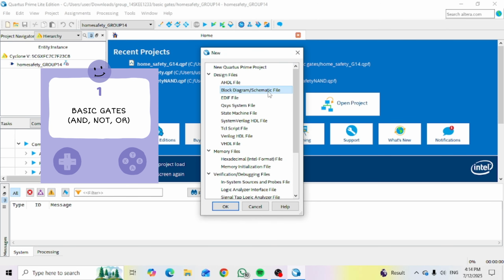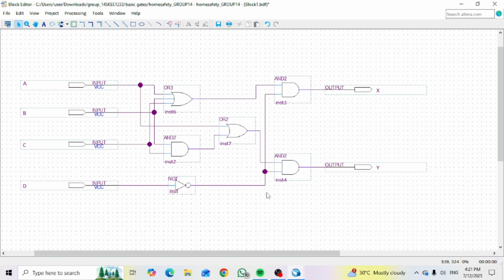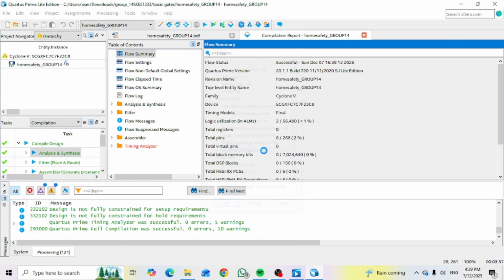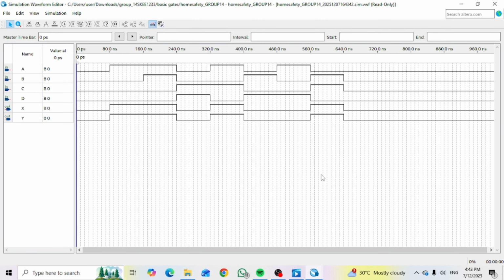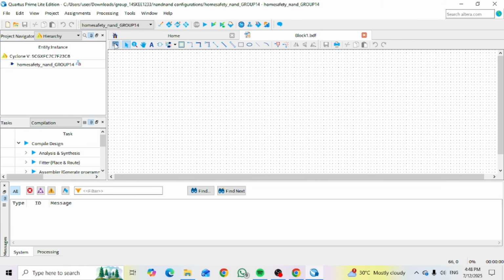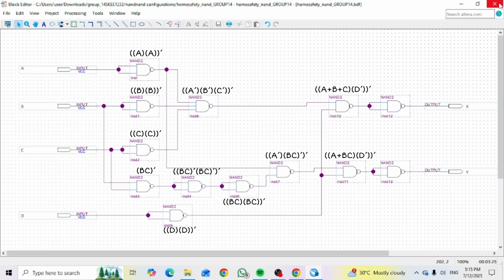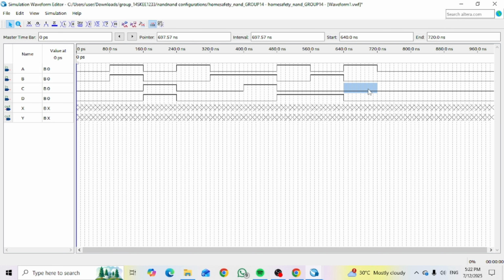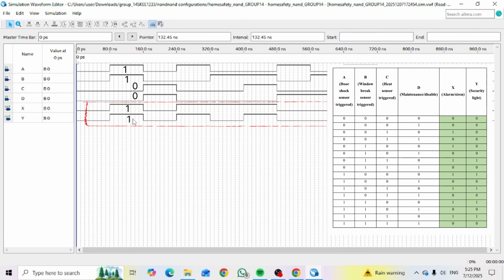SKEE1233: Video Demo of Quartus Prime (Home Intrusion Alert & Security Light) - Group 14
SKEE1233: DIGITAL ELECTRONIC SYSTEMS
GROUP PROJECT 1: Combinational Logic Design

TITLE: Home Intrusion Alert & Security Light
APPLICATION: Quartus Prime

GROUP 14

Group Members :
1. Muhammad Aiman Huzaimee A25KE0286
2. Norqistina Aisy A25KE0102
3. Ahmed Ramy Abdelmonem Mahmoud Teima A25KE0455